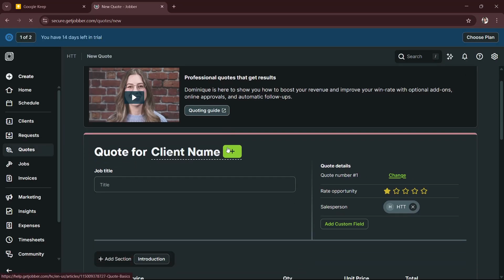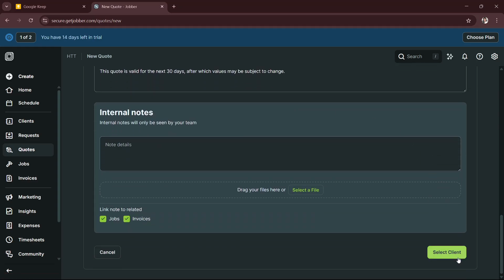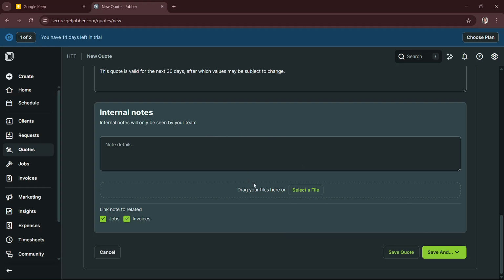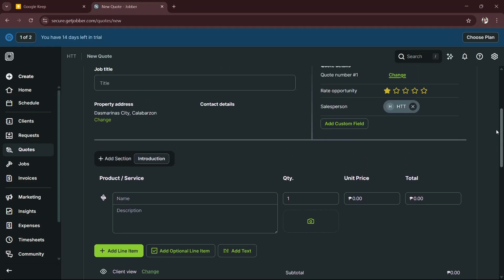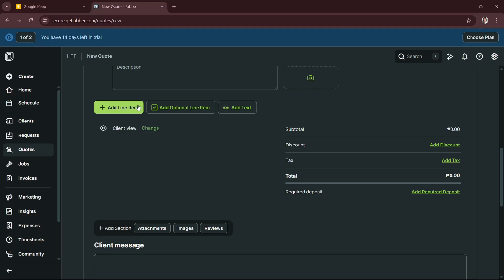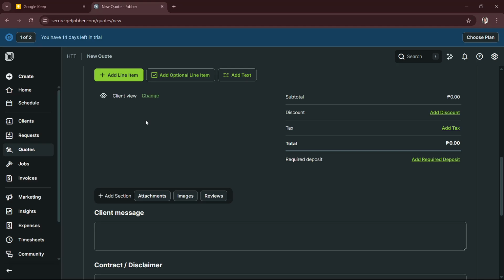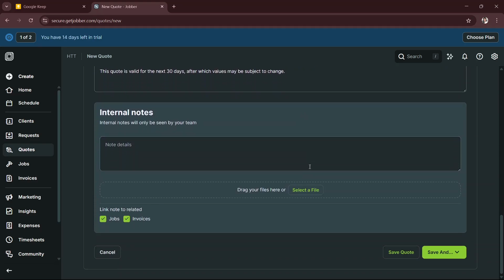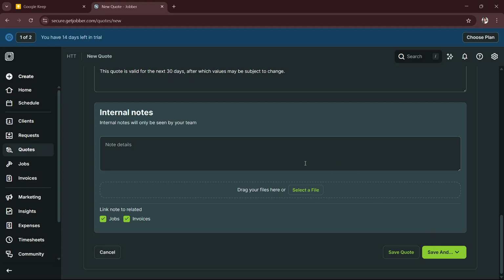How to Create a Quote on Jobber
In this video, I'll show you how to make a customer quote using jobber. The method is very simple and clearly described in the video. By following all the steps in the video, you'll be able to easily learn how to make a customer quote using jobber.